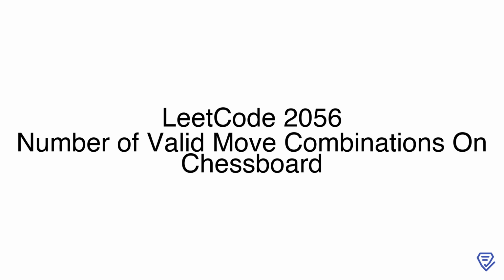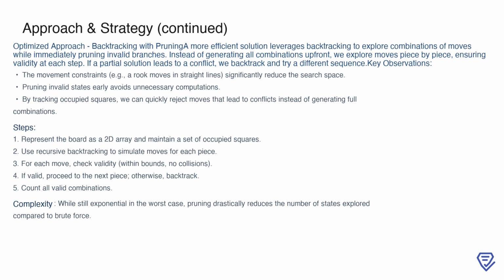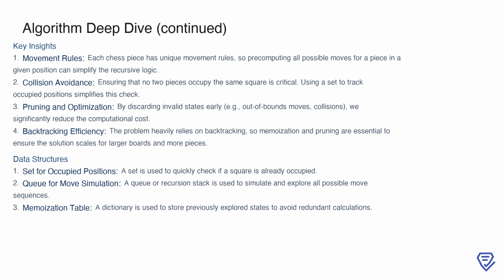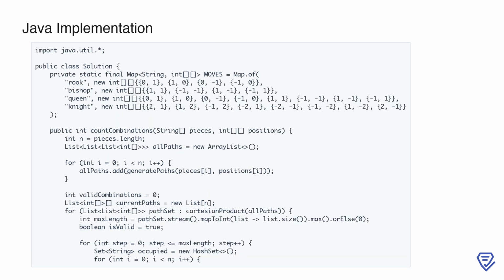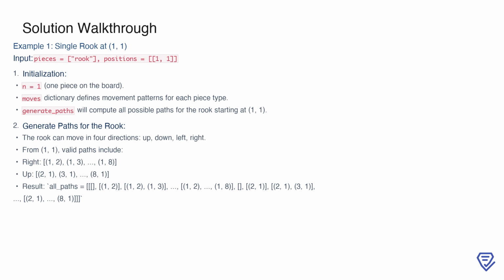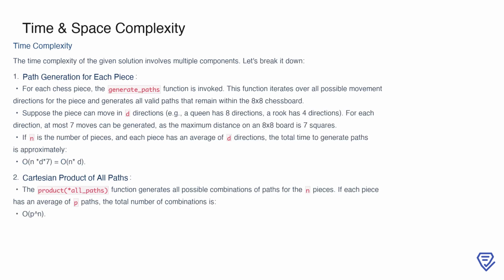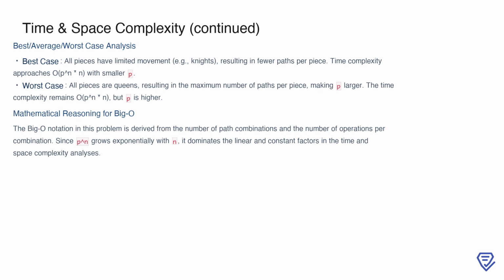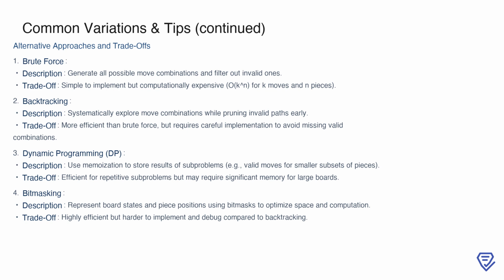LeetCode 2056: Number of Valid Move Combinations On Chessboard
Difficulty: Hard

📚 Topics: Array, Backtracking, Dynamic Programming, Math, Queue

⏱️ Timestamps:
00:00 - LeetCode 2056: Number of Valid Move Combinations On Chessboard
00:22 - Problem Statement
00:24 - Problem Statement (continued)
00:56 - Problem Statement (continued)
01:28 - Problem Statement (continued)
02:07 - Problem Statement (continued)
02:34 - Problem Statement (continued)
03:09 - Approach & Strategy
04:03 - Approach & Strategy (continued)
05:00 - Approach & Strategy (continued)
05:56 - Algorithm Deep Dive
06:35 - Algorithm Deep Dive (continued)
07:22 - Algorithm Deep Dive (continued)
08:04 - Algorithm Deep Dive (continued)
08:54 - Algorithm Deep Dive (continued)
09:50 - Algorithm Deep Dive (continued)
10:34 - Python Implementation
11:40 - Python Implementation (continued)
12:49 - Java Implementation
13:48 - Java Implementation (continued)
14:45 - Java Implementation (continued)
15:35 - Java Implementation (continued)
16:28 - Solution Walkthrough
17:25 - Solution Walkthrough (continued)
18:15 - Solution Walkthrough (continued)
19:18 - Solution Walkthrough (continued)
20:02 - Solution Walkthrough (continued)
21:04 - Time & Space Complexity
22:03 - Time & Space Complexity (continued)
23:09 - Time & Space Complexity (continued)
24:06 - Time & Space Complexity (continued)
25:02 - Time & Space Complexity (continued)
26:04 - Common Variations & Tips
27:00 - Common Variations & Tips (continued)
27:42 - Common Variations & Tips (continued)
28:32 - Common Variations & Tips (continued)
29:14 - Common Variations & Tips (continued)
30:12 - Conclusion
30:31 - Thank You!